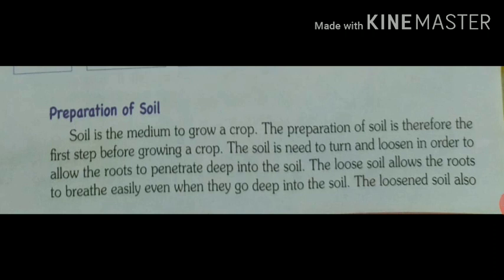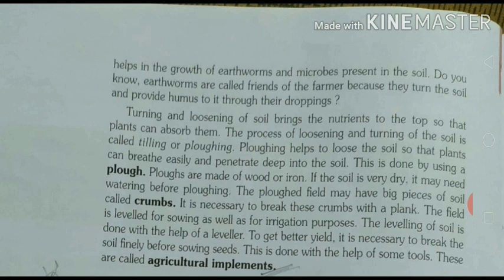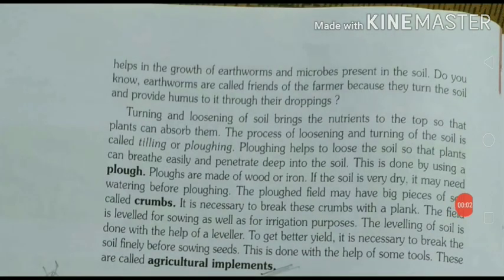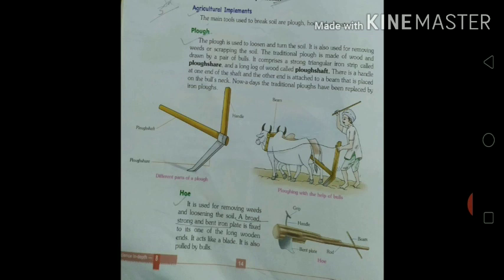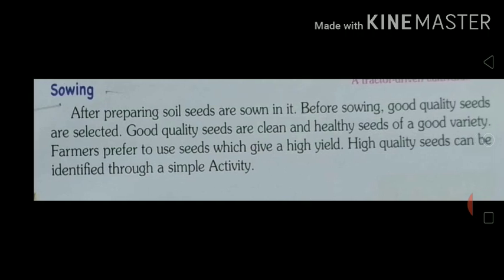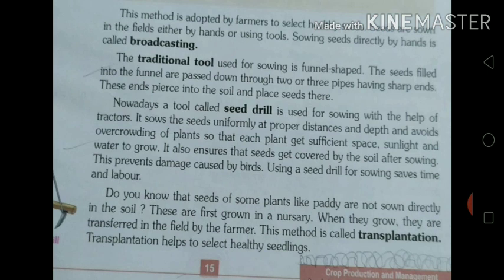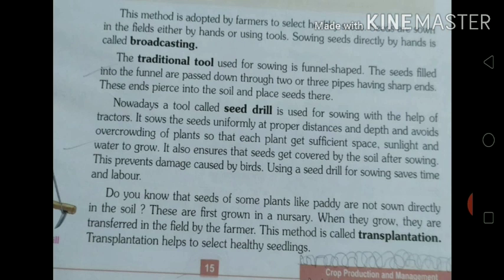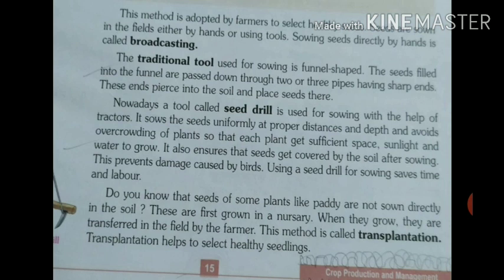Class 8 science (Crop Production and Management)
Preperation of soil and sowing